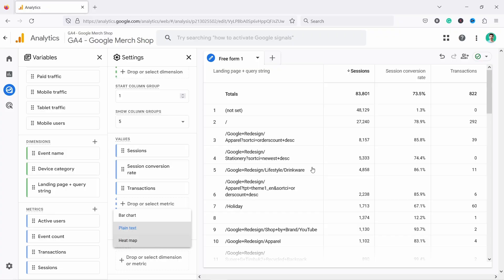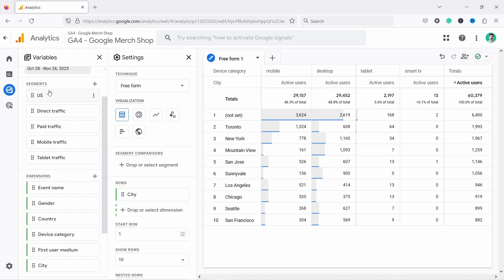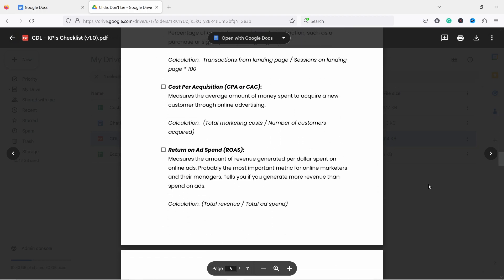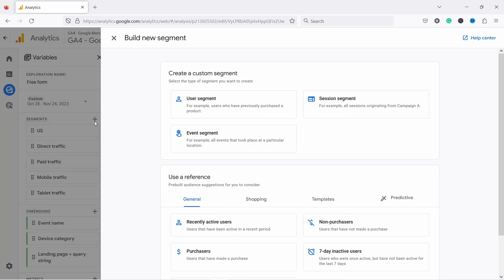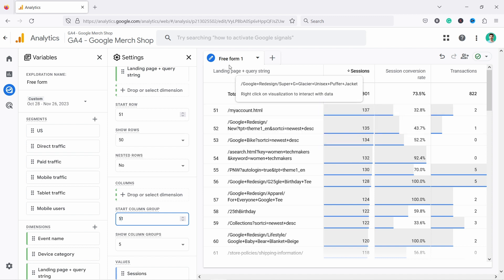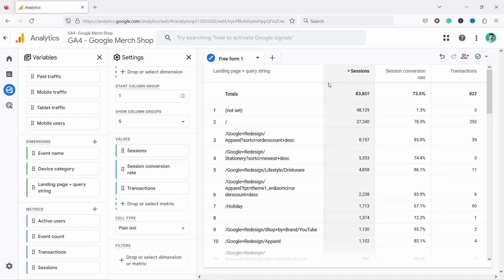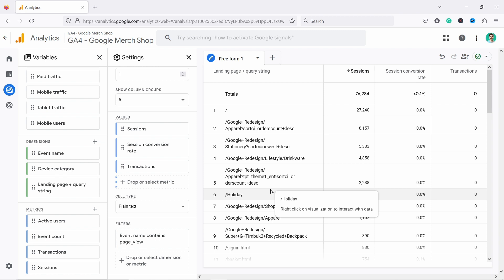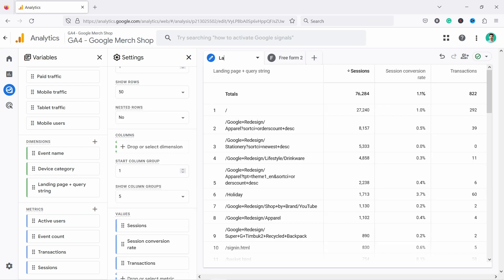Beginners Guide to Free-Form Exploration in Google Analytics 4 (GA4)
🔽 EXPAND TO SEE TIMESTAMPS AND RESOURCES 🔽

In this video, I’ll show you how to use the Free from report in Google Analytics 4. And I’ll share my favorite free-form templates you can copy and use for improving your website and achieving higher revenues!

(00:00) What to expect
(00:14) Free-form sections
(01:42) Import dimensions & metrics
(03:45) Build a report
(04:51) Add segments
(05:55) Show more rows & pagination
(08:52) How to get insights from GA4
(09:08) Filters